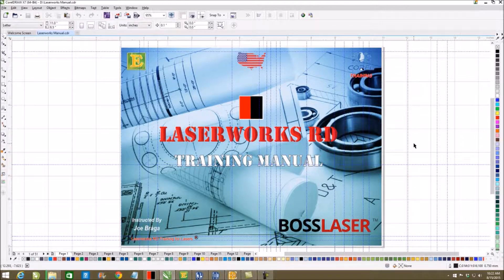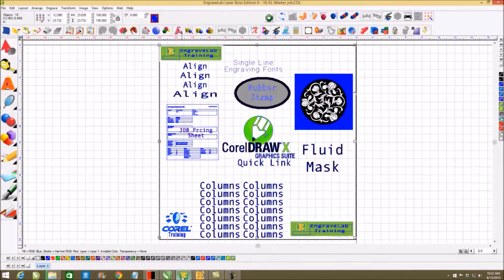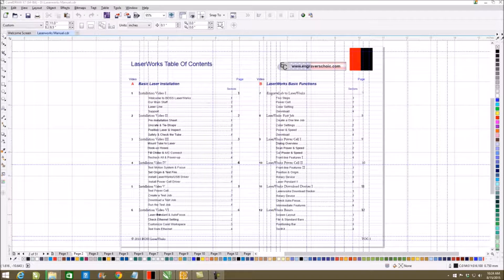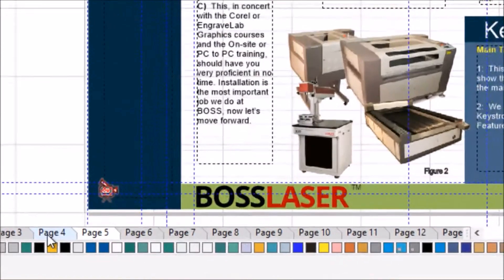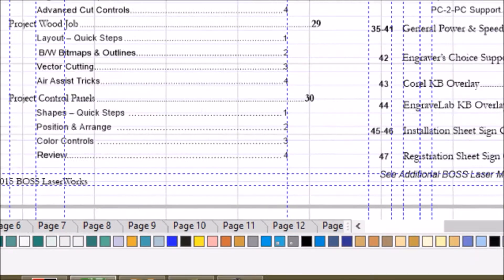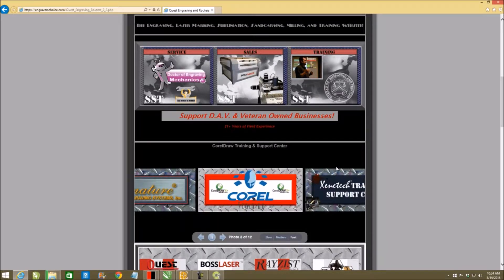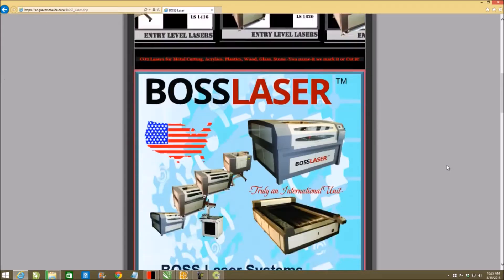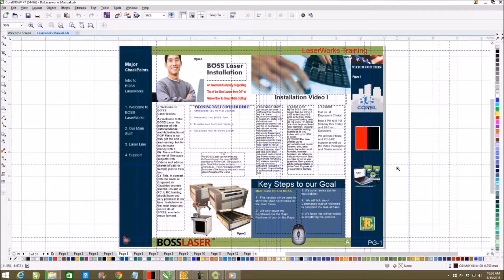Laserworks From BOSS Laser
Engraver's Choice Service, Supports and Training for the Engraving and Sign Industries …We are the Master Distributors for Quest Routers and BOSS Laser in North America…  Also Servicing Laguna  Tools, Xenetech, Roland, Vision, as well as, ULS, GCC and Most Glass Tube Lasers.  We are a Full Consulting and Training Support vehicle for the Sign and Engraving Industries, for EngraveLab, XGW, Gravo 98 and CorelDraw Software’s…